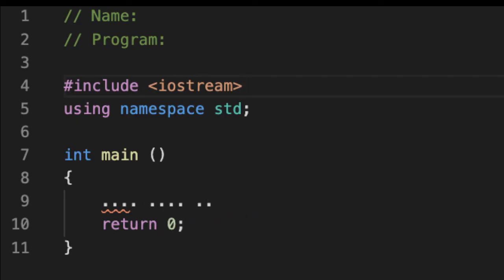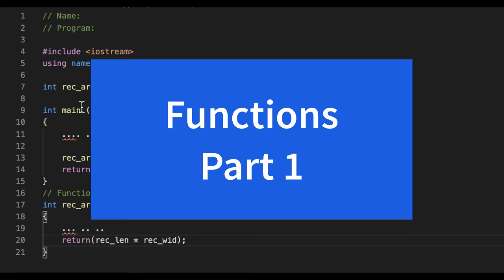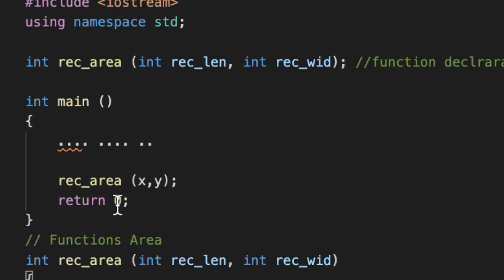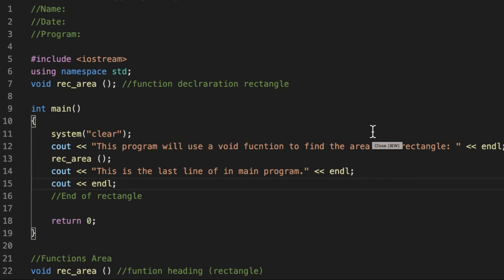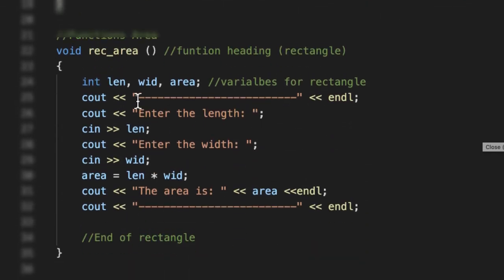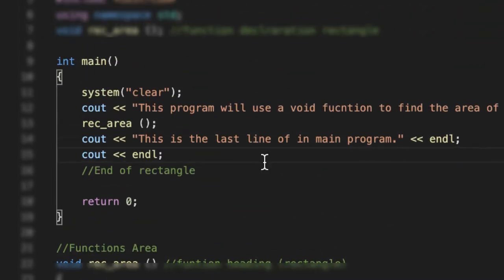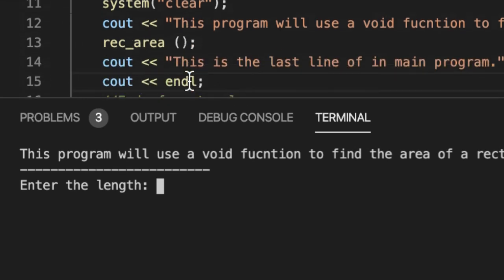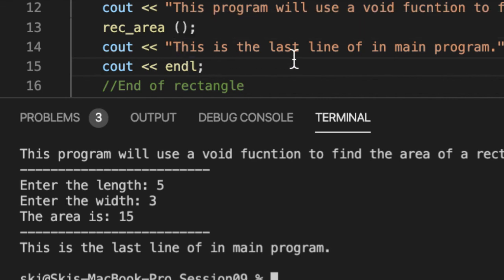CPP- Functions Overview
Brief introduction on how and what type of functions are used in CPP.